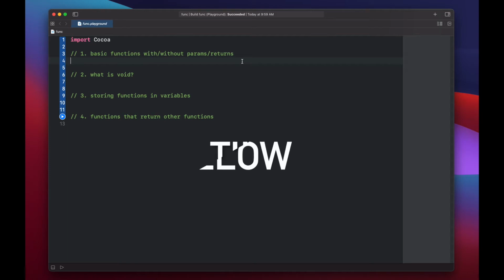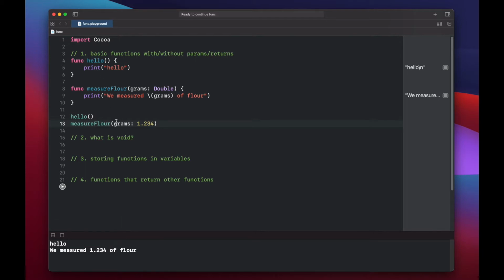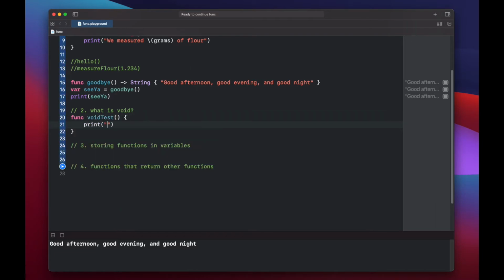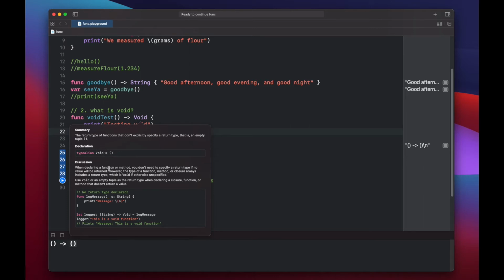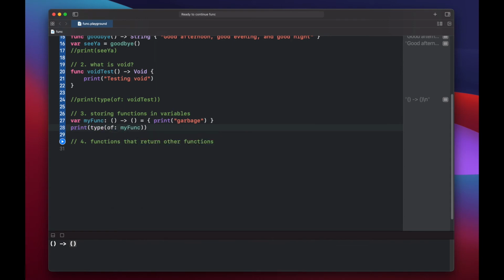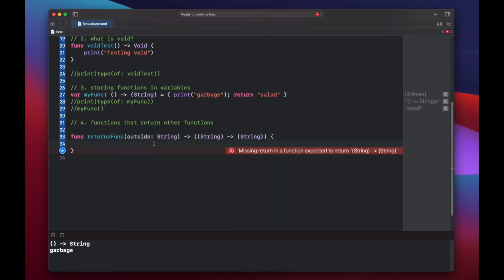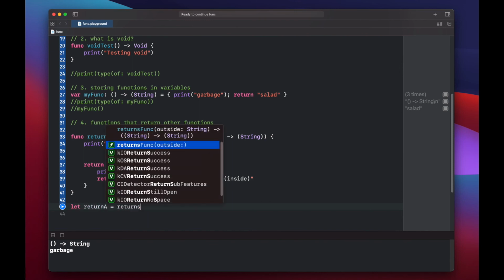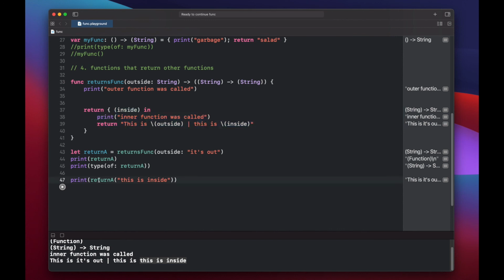Swift Tutorial: functions (basics, what is Void, storing funcs in vars, funcs that return funcs)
In this Swift tutorial video we'll look at functions, including basic creation/declaration with and without parameters and return types, what Void is in Swift, storing functions in variables, and functions that return other functions.

00:00 Intro
00:14 1. Basic functions
02:24 2. What is Void?
04:07 3. Storing functions in variables
05:54 4. Functions that return functions
09:02 End

and

Mr. Macintosh
and